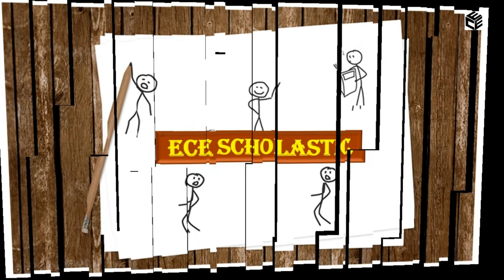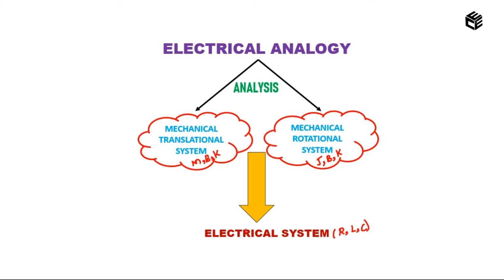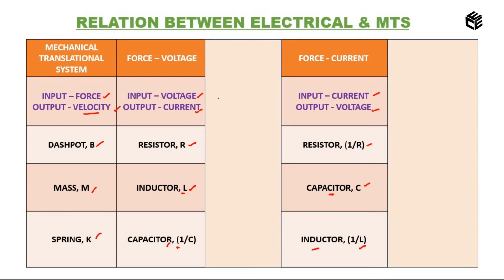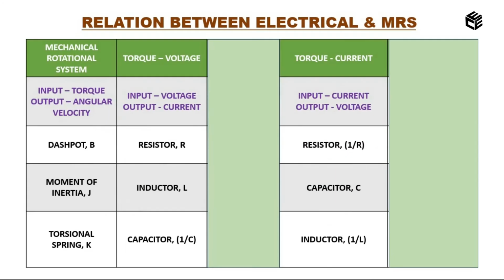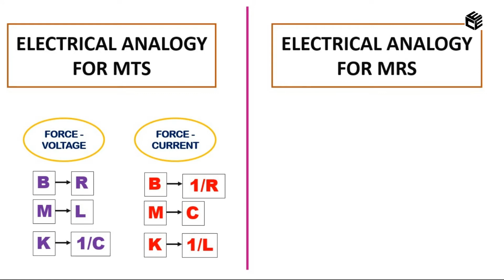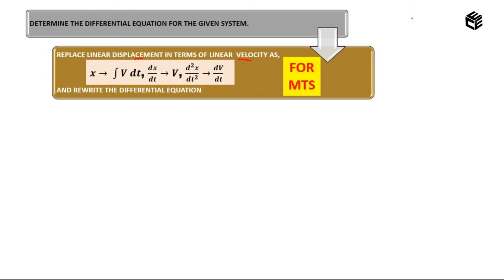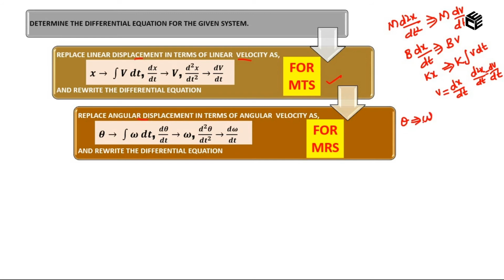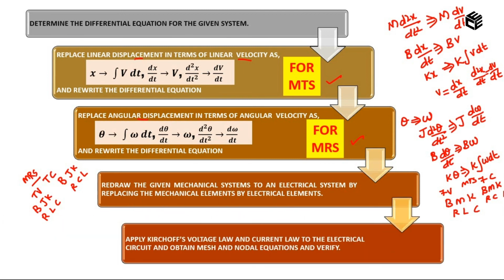Control Systems | Part 10 - ELECTRICAL ANALOGY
ELECTRICAL ANALOGY
FORMULA
STEPS

Images/ Illustrations - Credits Google.